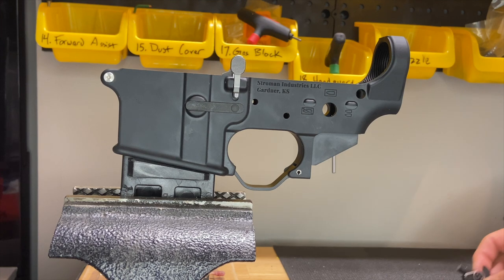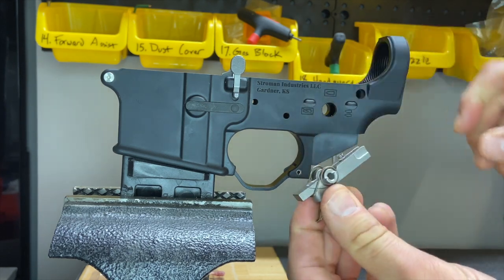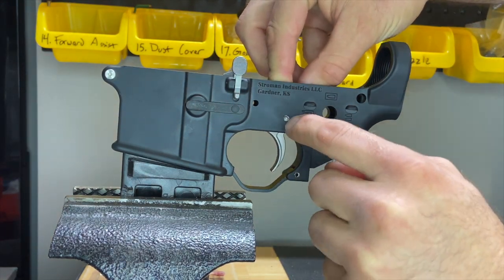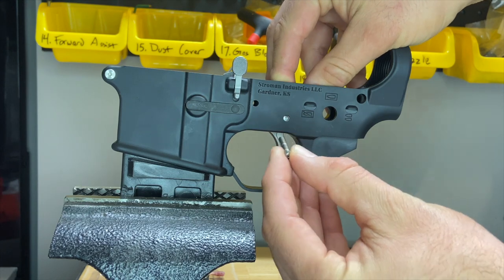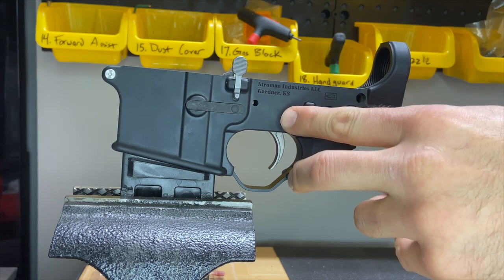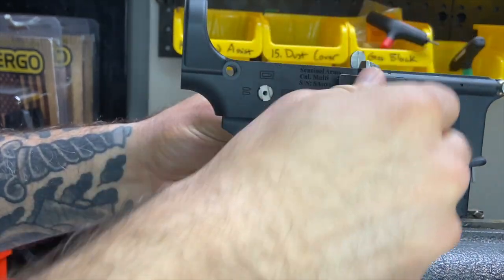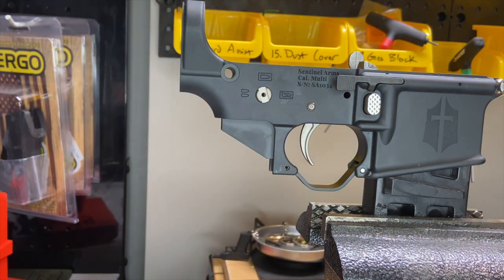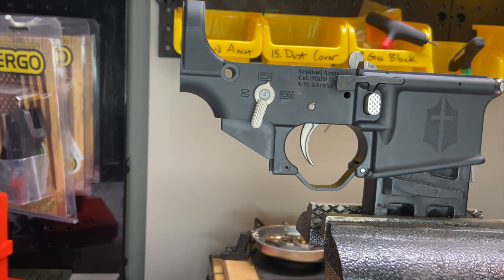Step 6 and 7 Trigger and Safety Selector - Build your AR15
Here's the helpful hints: use a slave pin on the trigger assembly (or use a drop in trigger) and install the safety selector BEFORE the hammer!